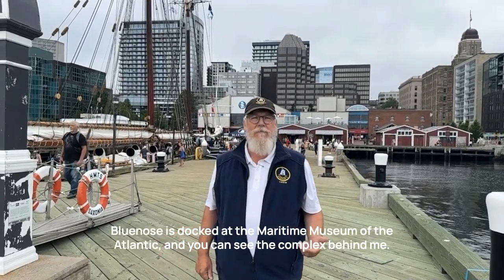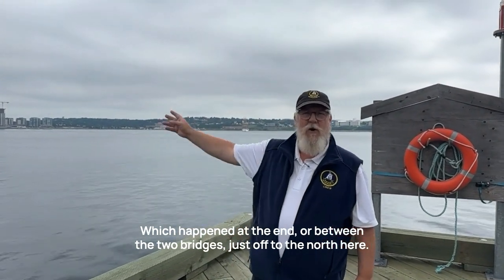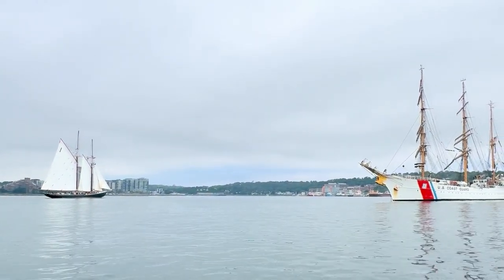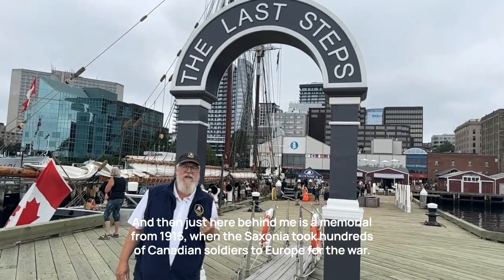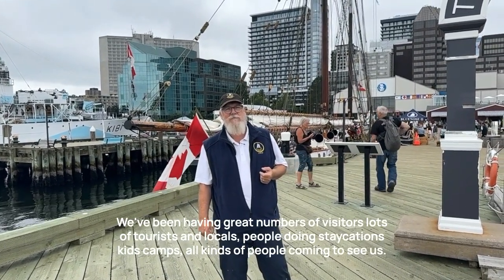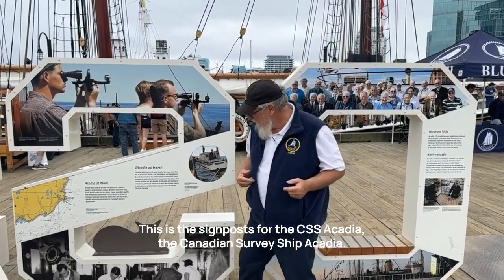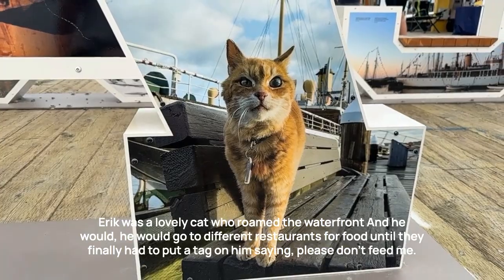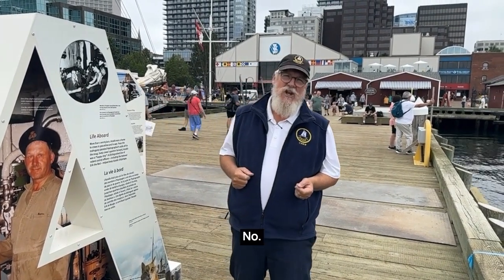Bluenose II Captain's Log - Episode 8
Capt. Watson shows us around the Maritime Museum of the Atlantic wharf in Halifax, and shares some memories of Erik the wharf cat.